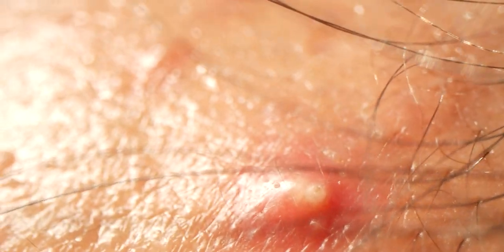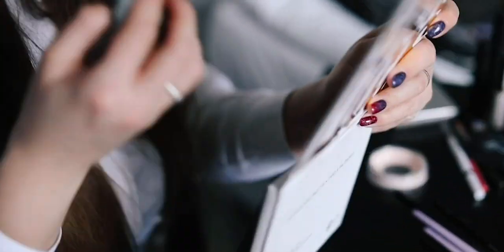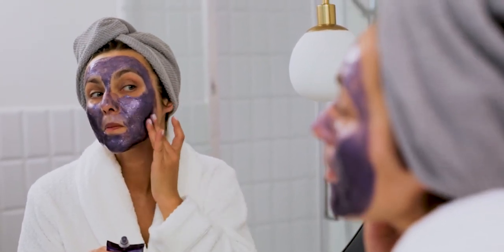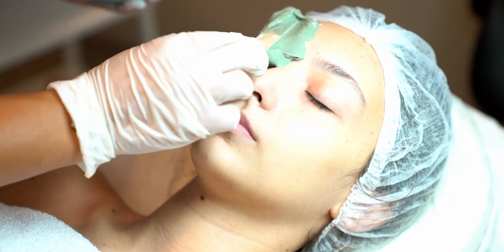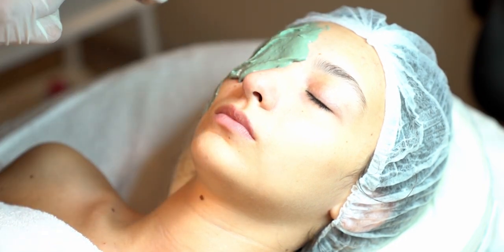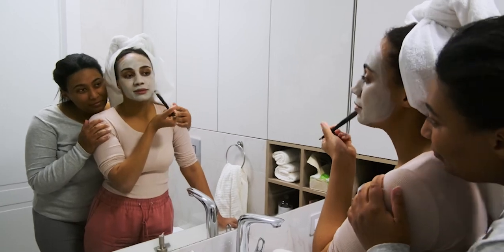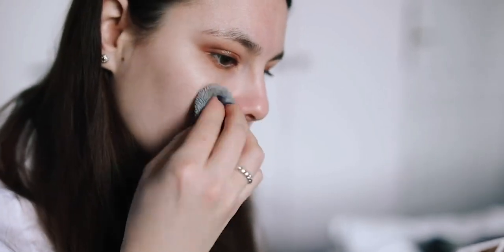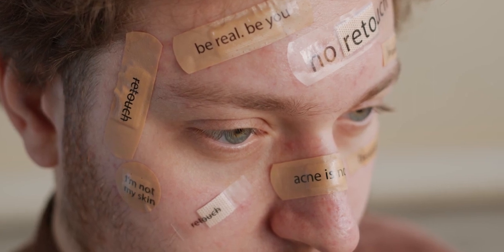What is hormonal acne?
Best Regards,
Team Group